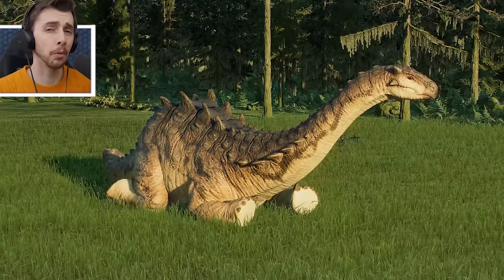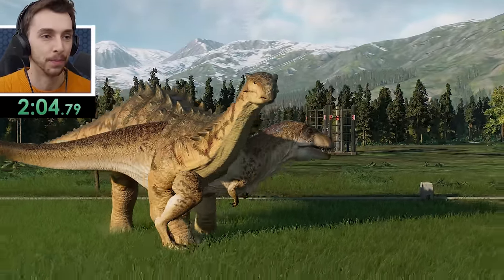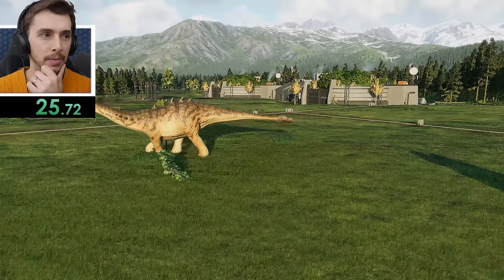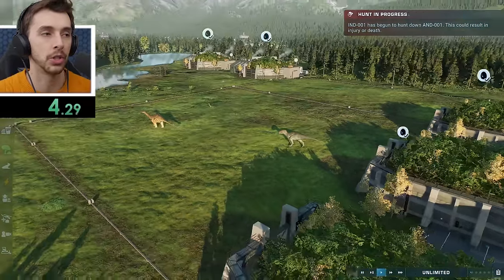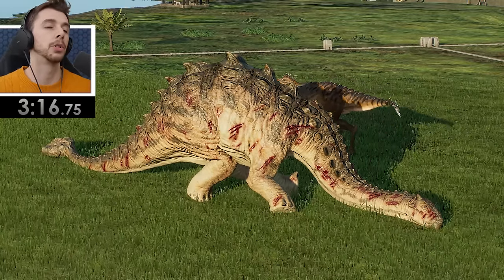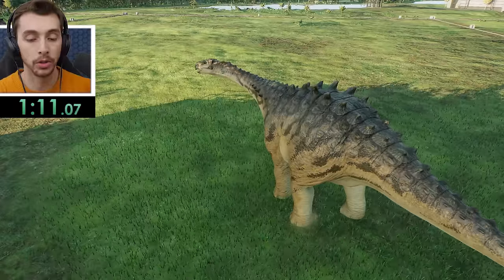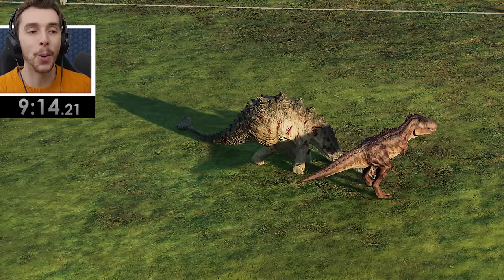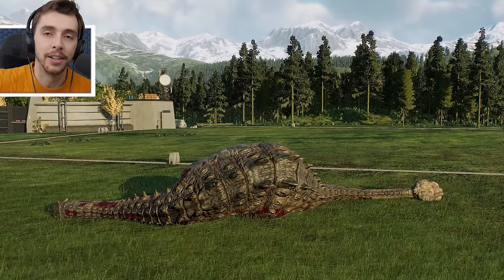WHICH APEX IS THE SPEEDRUN KING!!! Jurassic World Evolution 2 Secret DLC Dinos! HD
Which of all the apex predators is the best in the game and how do you judge it? There is only one way to find out, it's Speedrun time!

Showcase four new bioengineered hybrid dinosaurs in your parks with Jurassic World Evolution 2: Secret Species Pack. These magnificent additions feel more alive and detailed than ever before, giving your guests a unique and memorable experience as they marvel at the stunning new species, including fan-favourite bioluminescent variations, making nighttime an awe-inspiring experience.